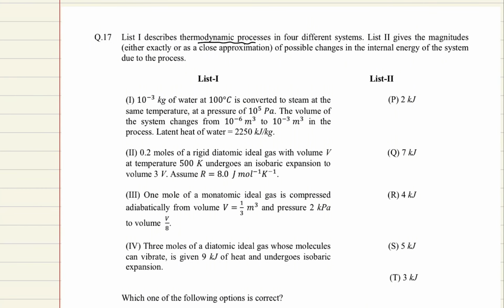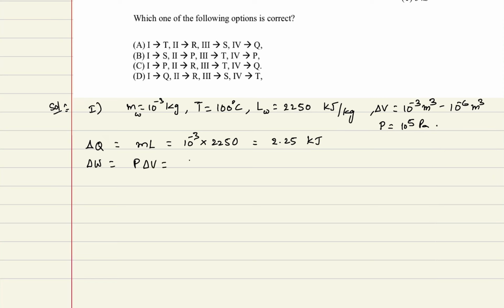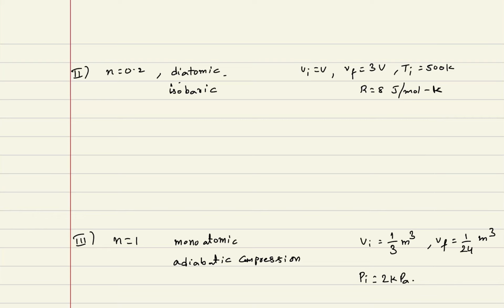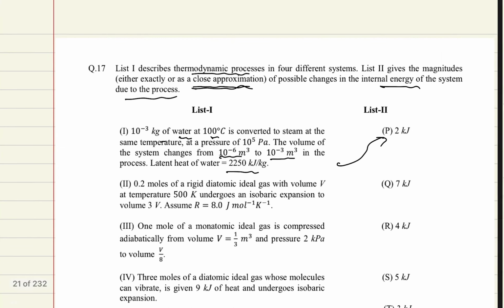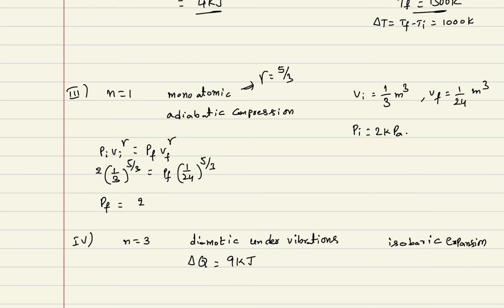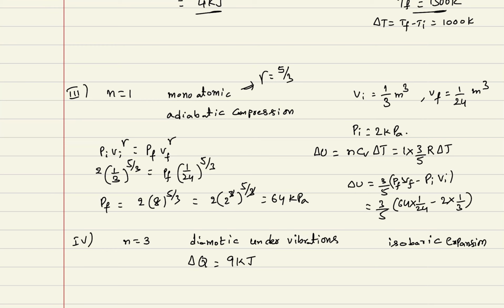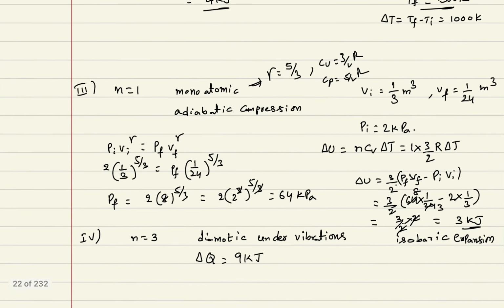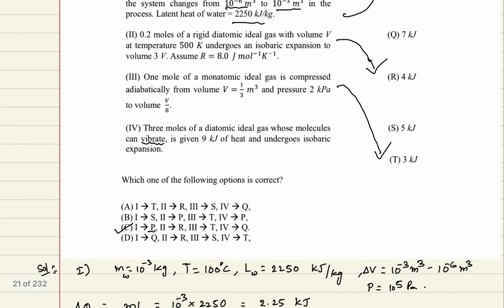Jee advanced 2022 paper-1 solution on thermodynamics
Welcome to physics for students.in this vedio you can watch jee advanced 2022 paper-1 solution on thermodynamics